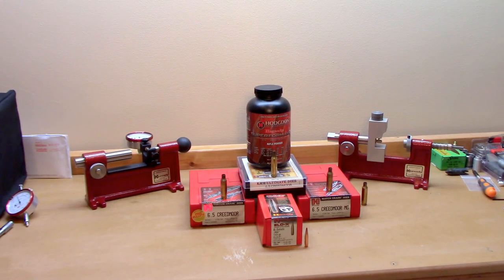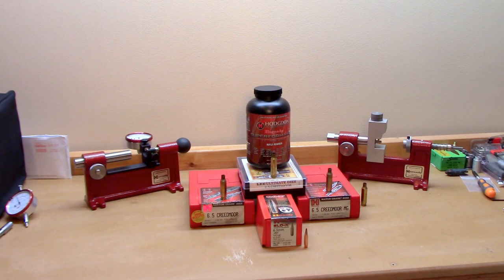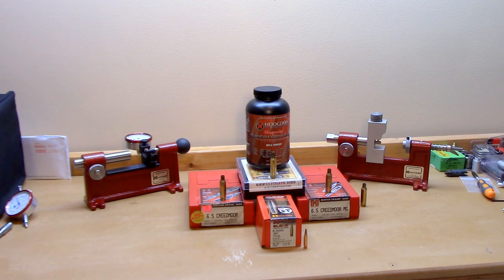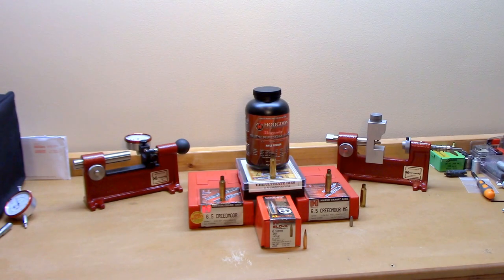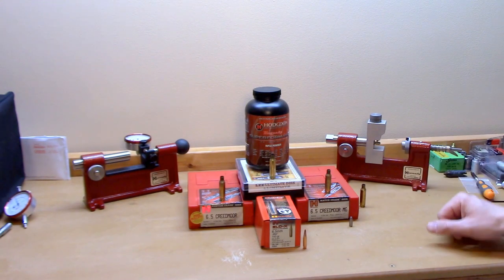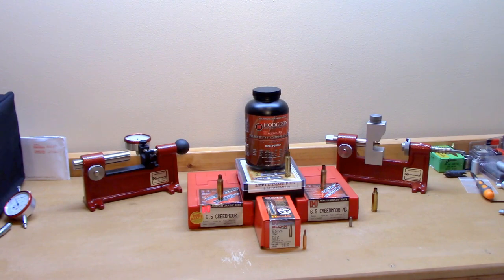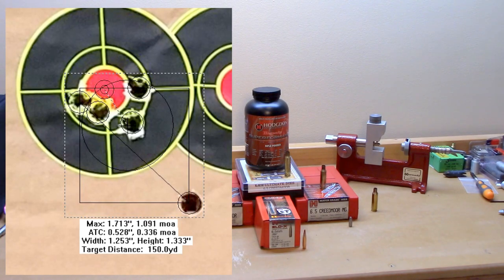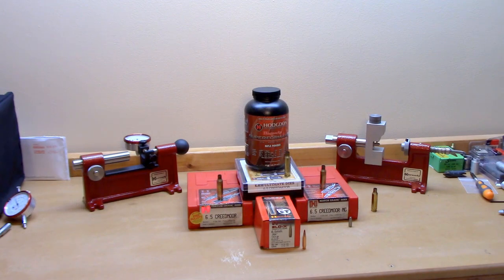Comparing performance of Hornady Custom, Hornady Match, and Lee Reloading Die Sets in 6.5 Creedmoor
This is the 2nd video of the series. In this video I report the difference that I found in the ammunition loaded in the Hornady Custom, Hornady Match, and Lee Reloading Die Sets in 6.5 Creedmoor. I show velocity and group results when shot in my Ruger Precision Rifle. I also give a quick demo on the varied neck tension between the die sets iv various configurations.
At 9:00 i actually start the data.